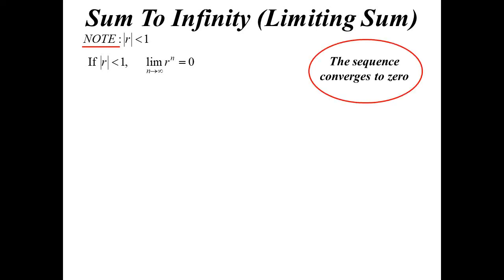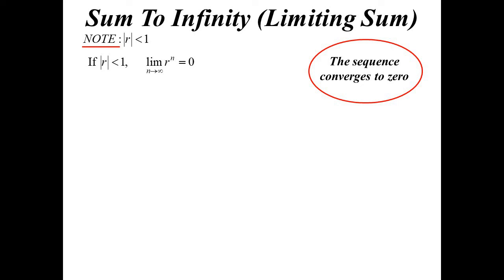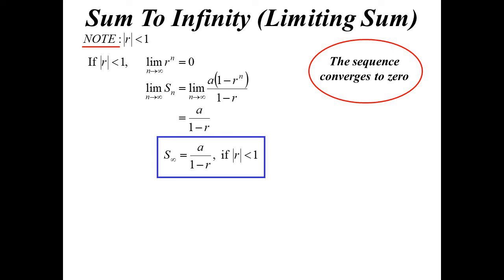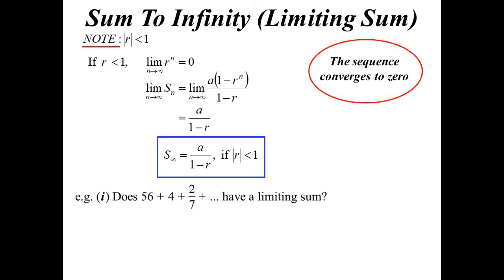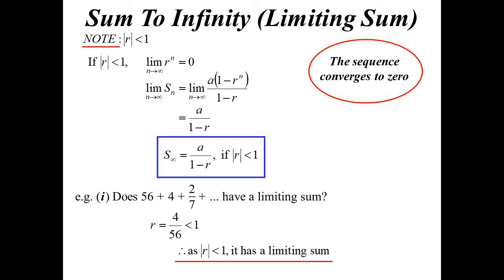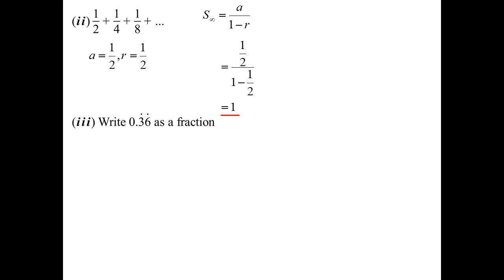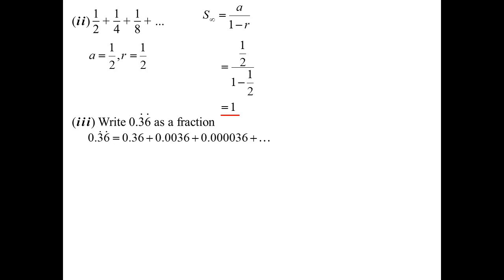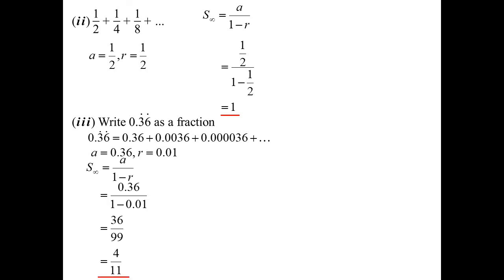12X1 T01 05 limiting sum 2023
Finding the limiting sum of a geometric sequence that converges